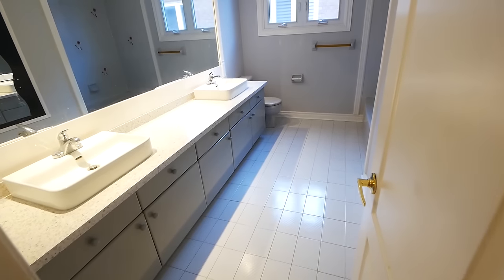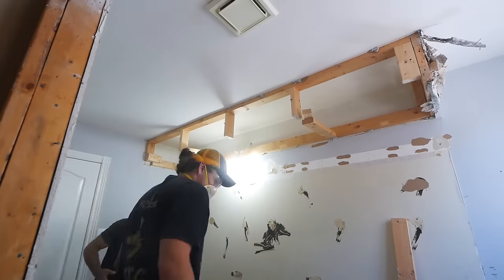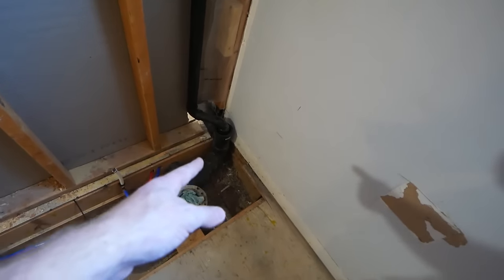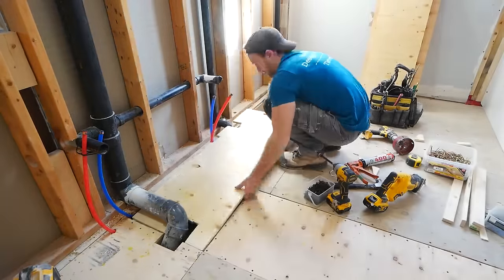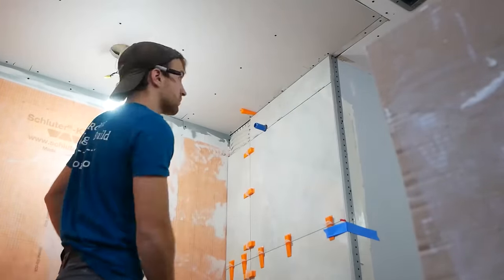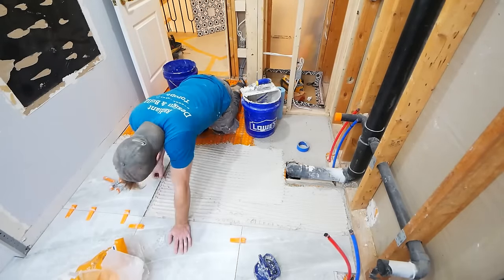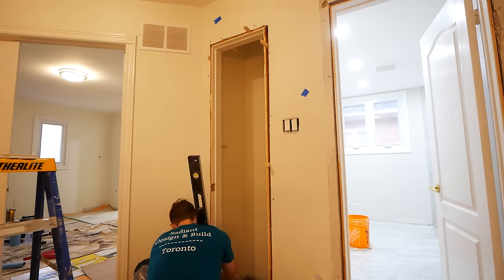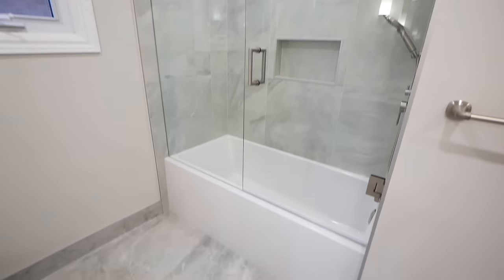Modern Tub-Surround Bathroom Renovation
Total Cost of Project (Rough Ballpark)
~$13,800 USD (BALLPARK)
~$18,500 CAD (BALLPARK)

Project took roughly 2-3 weeks.

Paint - Drift of Mist by Sherwin Williams
Grout Walls - Laticrete Permacolor Frosty
Grout Floors - Laticrete Permacolor Silver Shadow

0:00 Introduction
0:18 Demo
2:05 Opening Subfloor
2:30 Tub Framing
2:43 Exhaust Fan
3:00 Linen Closet Framing
3:26 Plumbing Overview
4:37 Electrical Overview
5:30 Closing Subfloor / Potlights / Drain Box
5:58 Drywall
6:25 Waterproofing
6:45 Ditra Heat
7:04 Tiling Tub Surround
8:31 Floor Heat
8:45 Floor Tile
9:38 Grout / Silicone
10:16 Shower Fixtures
10:34 Painting
10:55 Closet Door / Thermostat
11:15 Vanity
11:56 Mirrors / Wall Sconces
12:12 Tiled Baseboards
12:36 Final Product
13:36 Total Cost